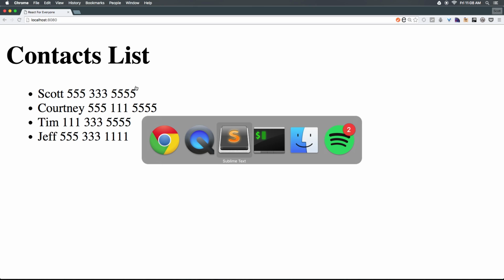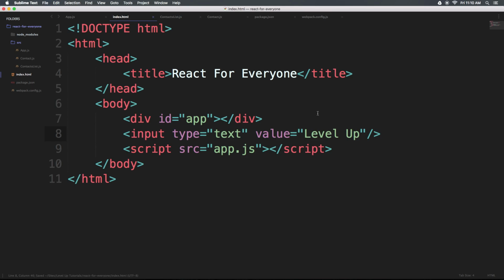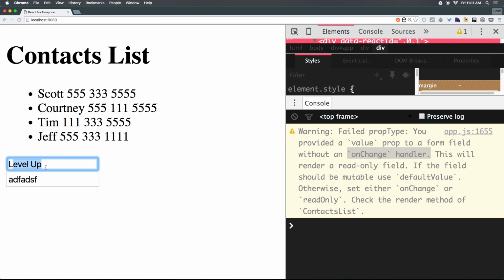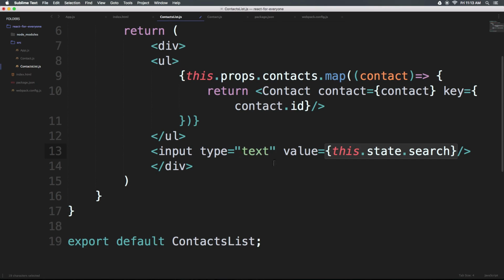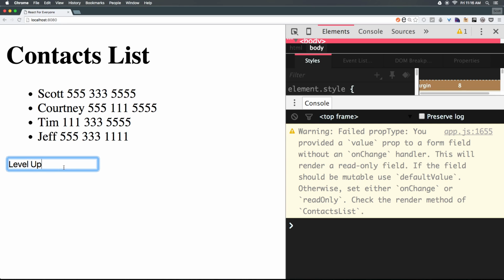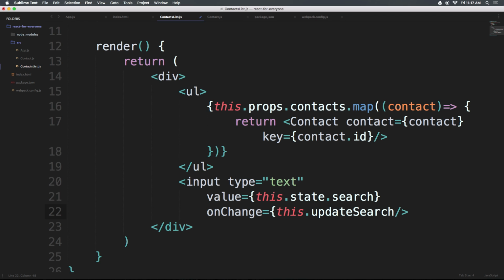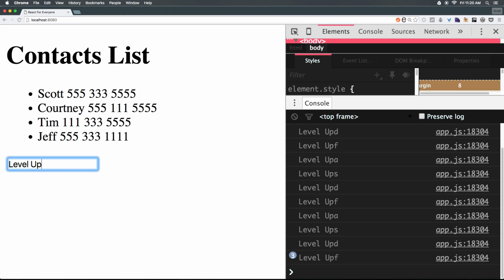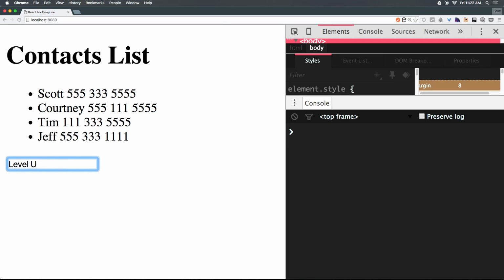React For Everyone #13 - Controlled Inputs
In this React video tutorial, we work with inputs and how to set value.